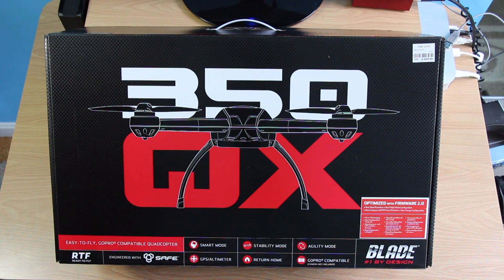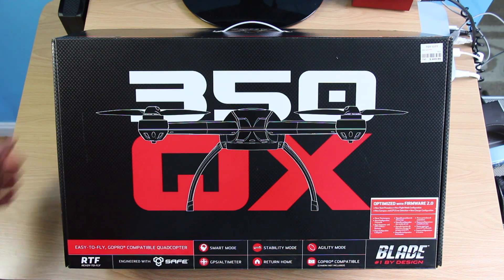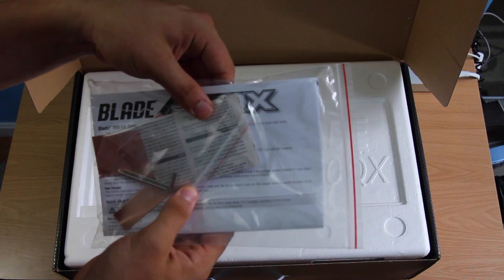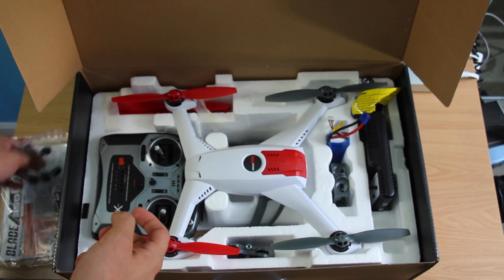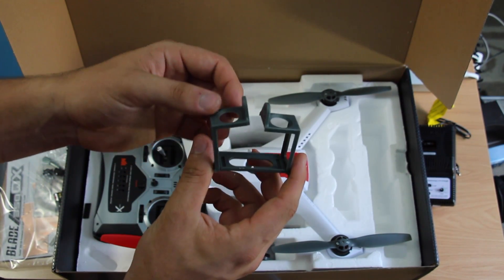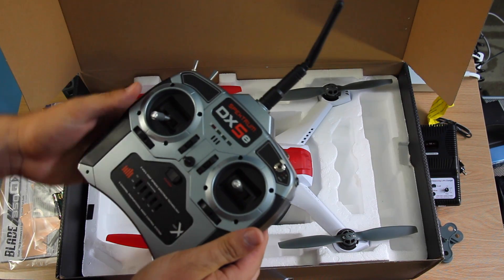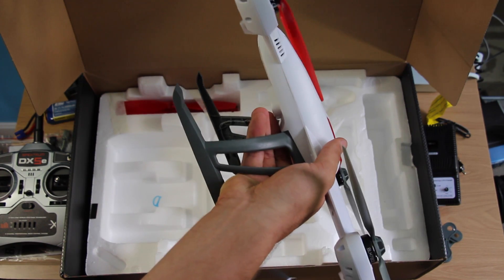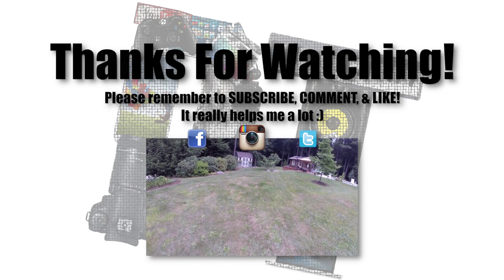Blade 350 QX RTF Quadcopter Unboxing, Hands On, and Initial Review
Blade 350 QX RTF
Extra Batteries for the 350 QX

I finally bit the proverbial bullet and bought a quadcopter before the summer was over (even though I have the Pocket Drone coming the end of August). I chose the Blade 350 QX RTF 2.0 from E-Flite over the DJI Phantom or other options out there mainly due to personal preference. In this video I unbox the Blade 350 QX on the limited space on my desk, talk about just why I chose it over the DJI Phantom, and show you an exclusive closeup of the box (LOL).

THE GOPRO COMPATIBLE BLADE 350 QX 2.0
Taking the knowledge of heli design to the aerial video market with the Blade® 350 QX, this highly capable quadcopter features dynamic flight modes that enable stable video capture from an included GoPro® compatible camera mount (camera sold separately). With the 350 QX, novices and experts alike can get involved in this exciting hobby with Ready-to-Fly and Bind-N-Fly® models available upon release.